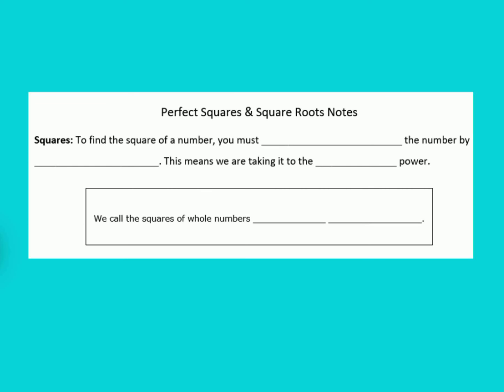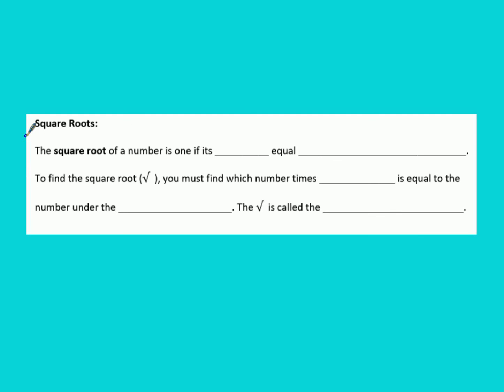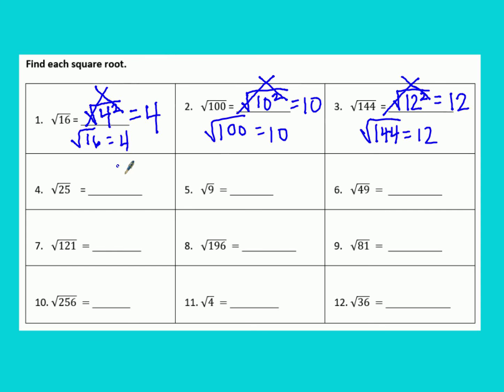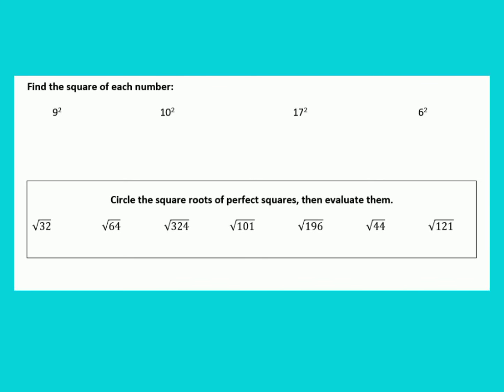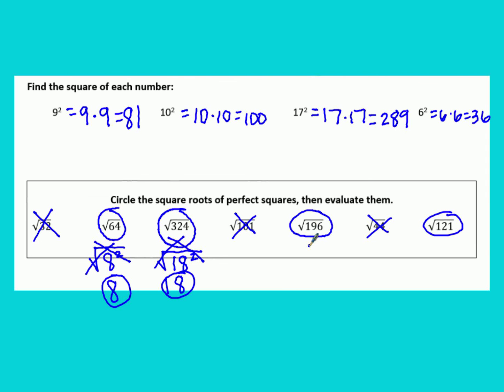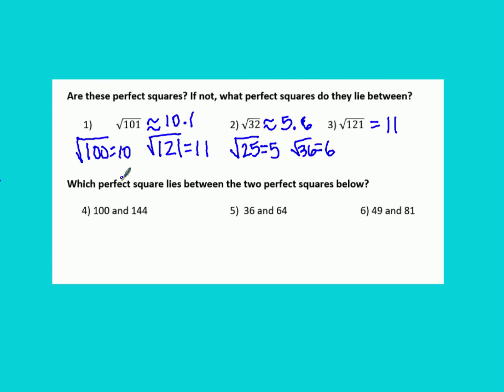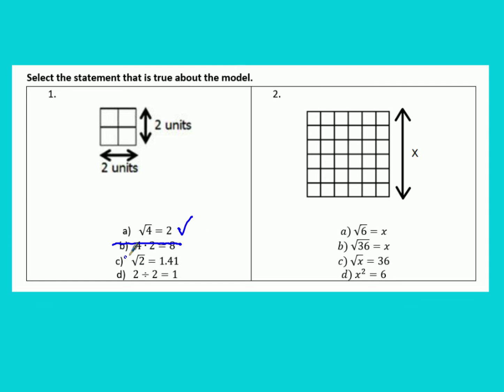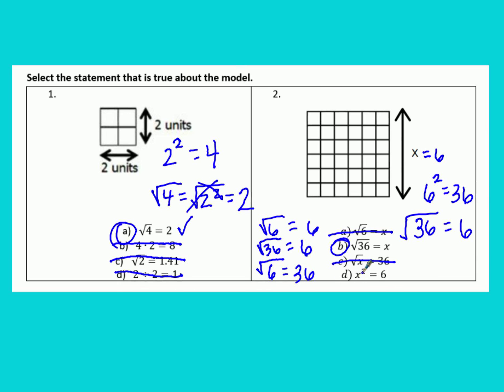Square Roots Notes